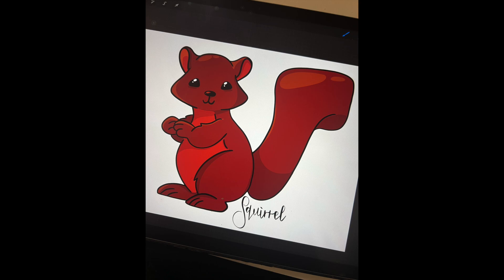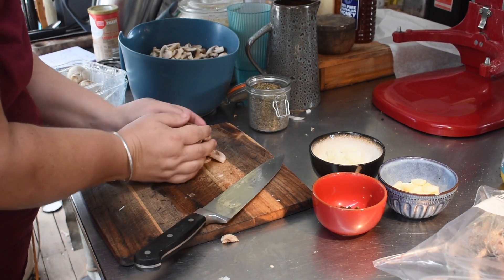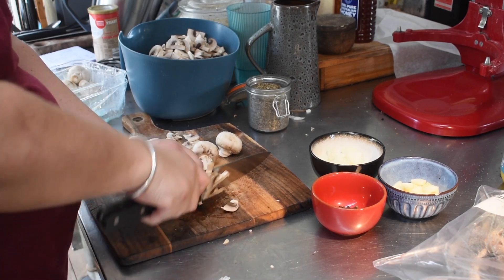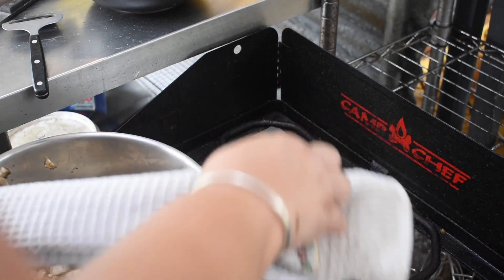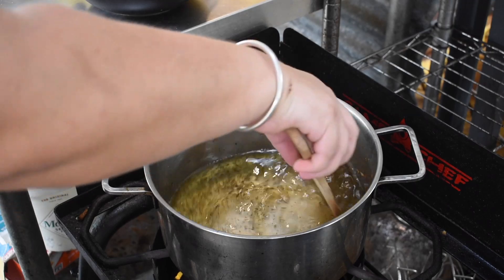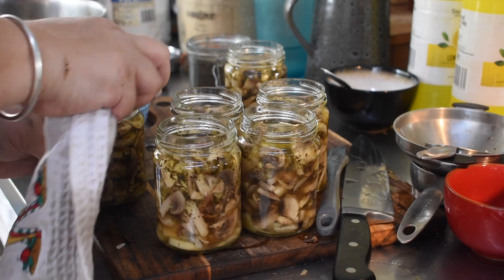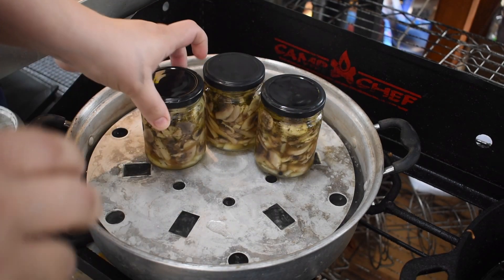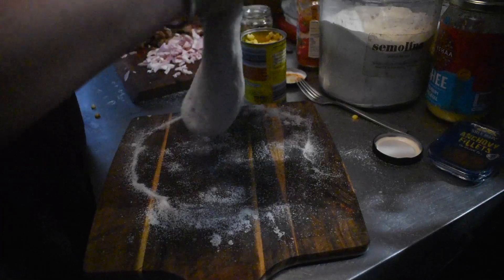Steam Canning Marinated Mushrooms - Preserving Mushrooms | Off Grid Australia 215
D loves mushrooms, but they don't last a whole lot of time in the fridge, we dehydrate them and we can them in stock, but I wanted to try something where he could just eat them out of the jar! :D

Products used;
Kitchenaid Metal Grinder;
My Kitchenaid; I can't seem to find the bowl lift model at all atm!

Snail Mail
Nyssa